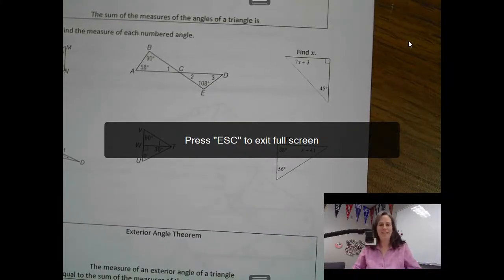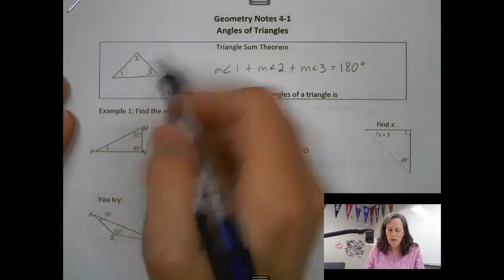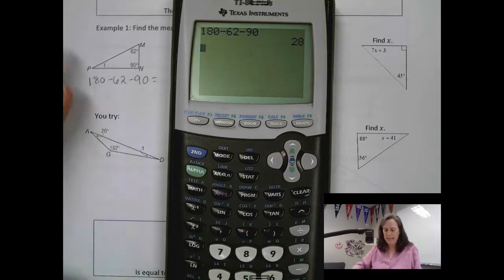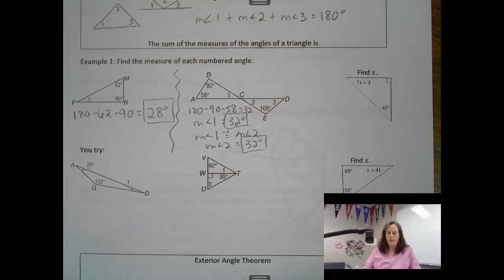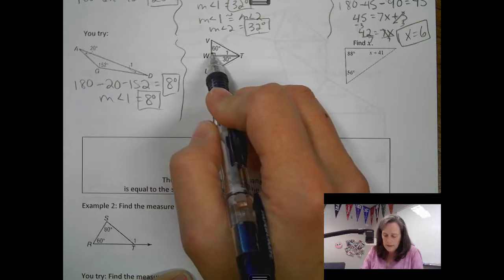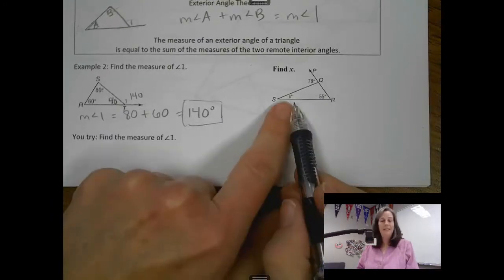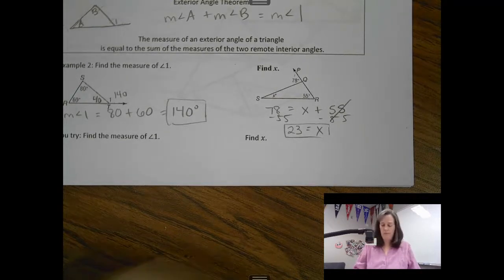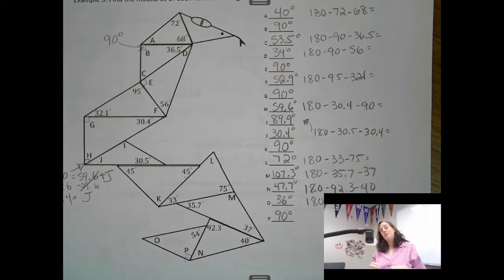4 1 Notes Angles of Triangles